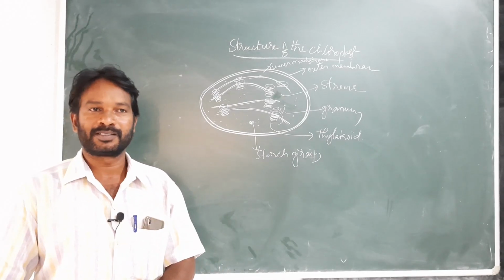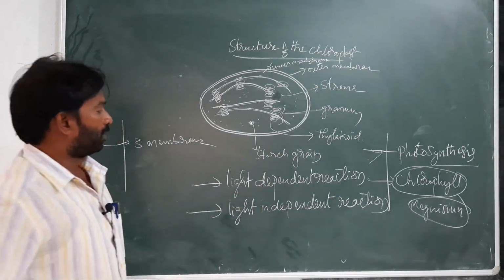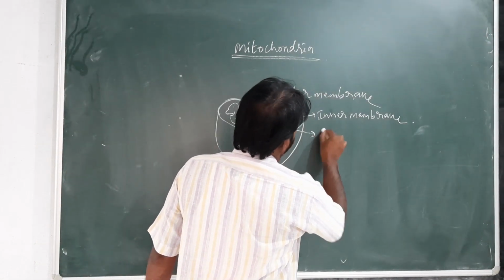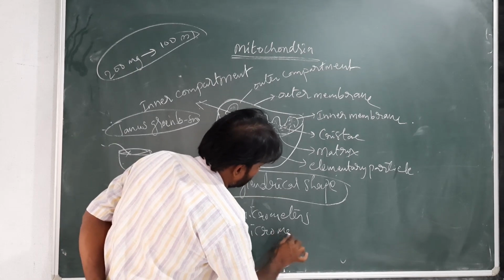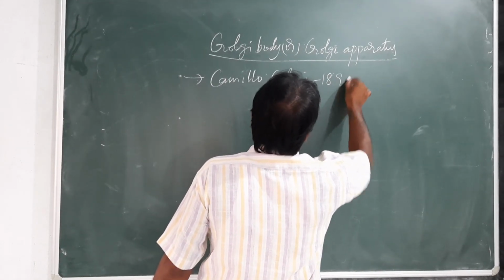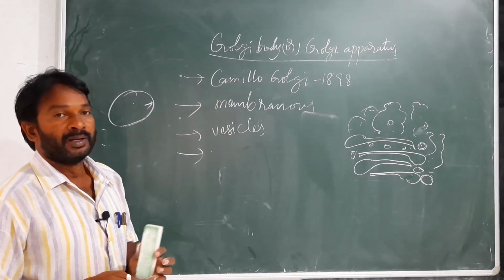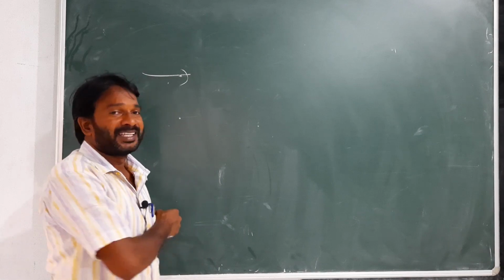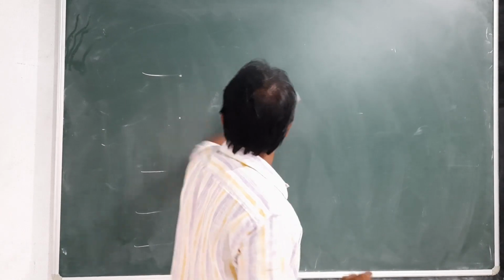IX Biology | Lesson 1 | Part 2 | Cell Structure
IX NS | Lesson 1 | Part 2 | Cell Structure